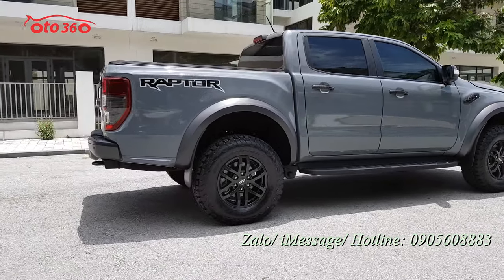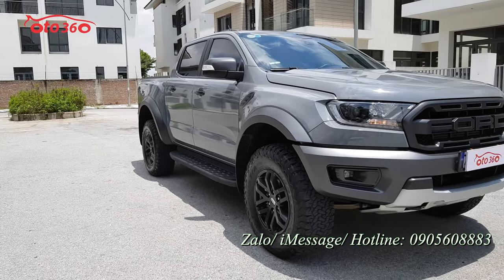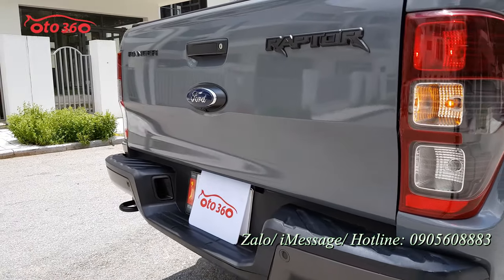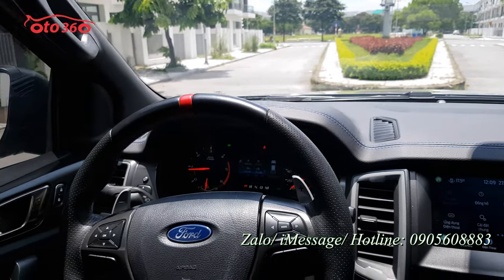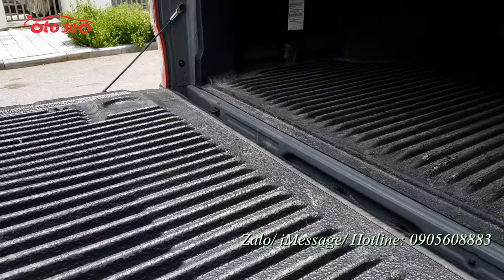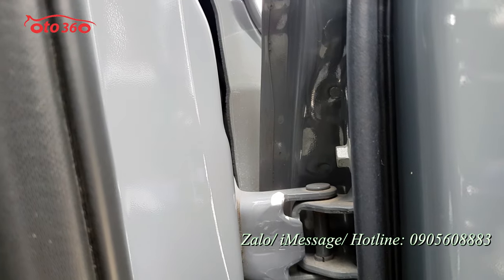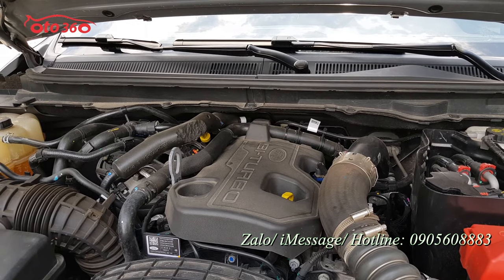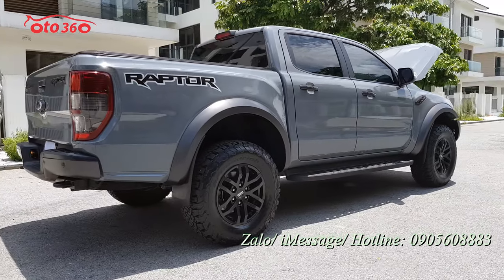Bán chiếc xe bán tải có thể gọi là vua bán tải niềm mơ ước của rất nhiều người Ford Raptor 2021 siêu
Bán xe Ford ranger Raptor 2.0 Bi Turbo sản xuất năm  2021 nhập khẩu Thái Lan, Biển A siêu hiếm (không niên hạn sử dụng như xe con ), duy nhất 1 chiếc tại Hà Nội, màu xám xi măng là màu mới nhất và Hot nhất năm nay.
Xe đi hơn vạn km đầy đủ đồ: Xe được trang bị động cơ Bi Turbo 2.0 L, hộp số tự động, với hệ dẫn động 2 cầu ( 4 x 4 ), ,nội thất da cao cấp, kết họp với da lộn, vô lăng bọc da tích hợp các phím điều khiển, kiểm soát hành trình, ga tự động ( Cruicontro ), khóa thông minh Stas/Stop. đèn pha cường độ cao HID Projector với khả năng tự động bật/tắt bằng cảm biến ánh sáng, đèn sương mù và đèn chạy ban ngày dạng LED, màn hình thông tin giải trí kích thước 8 inch đi kèm SYNC Gen 3, hệ thống điều hòa làm mát 2 vùng, nắp thùng cuốn đóng mở bằng khiển điện... và còn rất nhiều option và tính năng sử dụng khác
Xe rất mới, mới lăn bánh được hơn 1 vạn km, full lịch sử bảo dưỡng tại hãng, và còn bảo hành dài tại hãng.
Hỗ trợ trả góp, chỉ việc trả trước 30% giá trị xe, số tiền còn lại là 70% giá trị xe trả trong 5 năm.